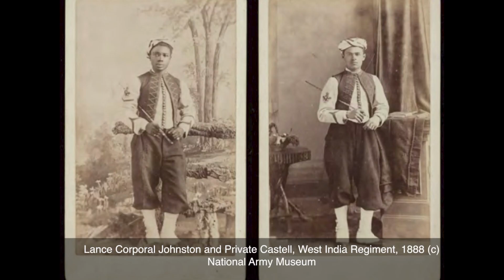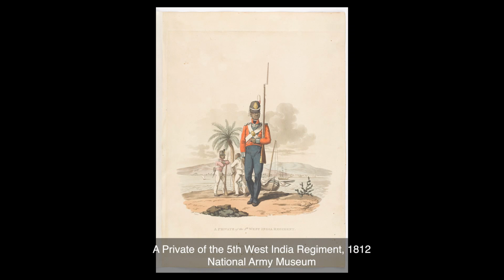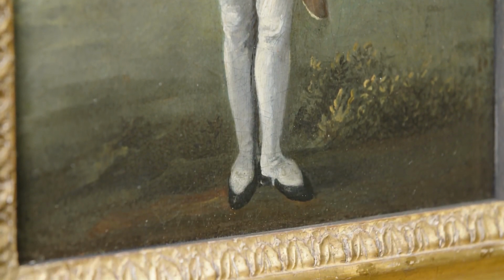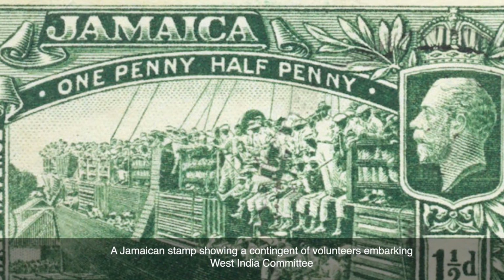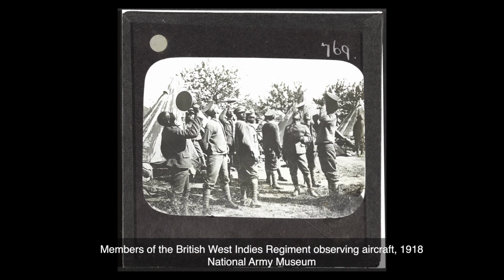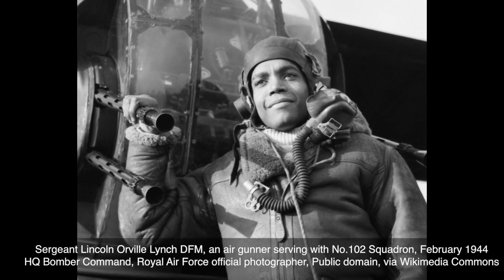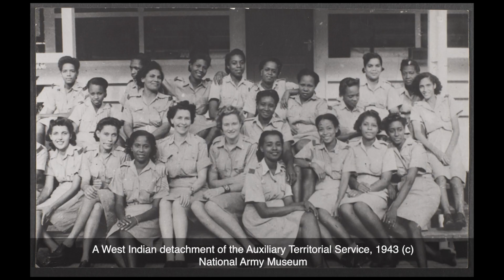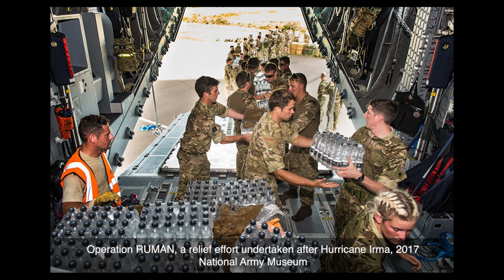West Indian Soldier: Learning virtual exhibition tour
Explore the history of Caribbean people in the British Army, and of the British Army in the Caribbean, through this virtual tour of the West Indian Soldier exhibition for KS3 learners and beyond.